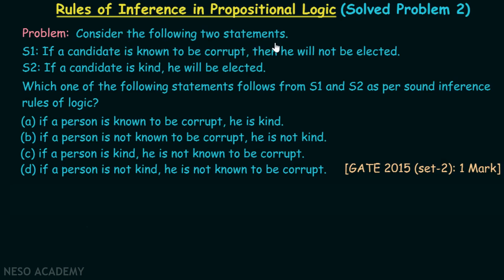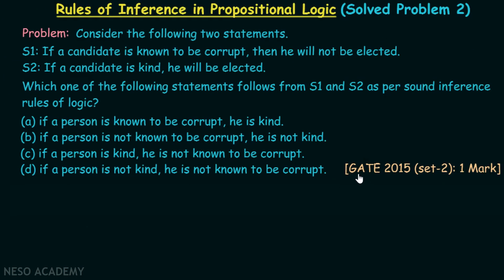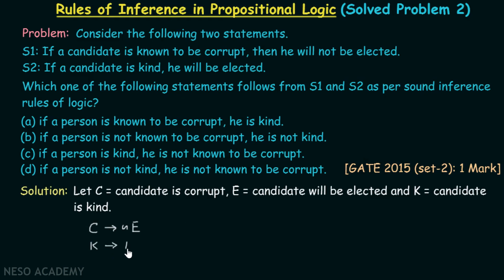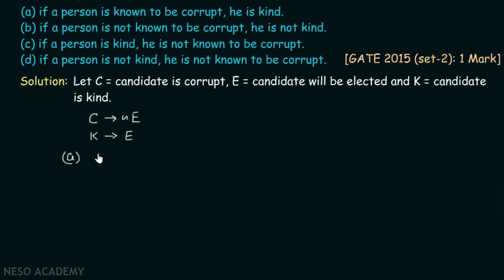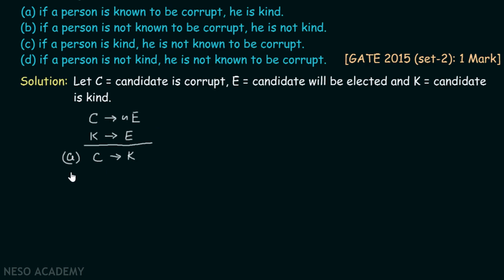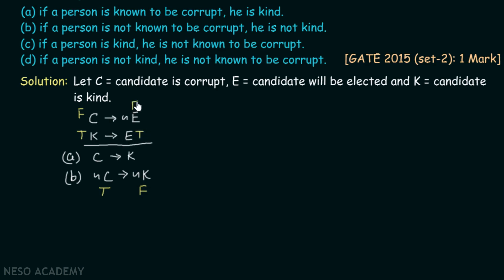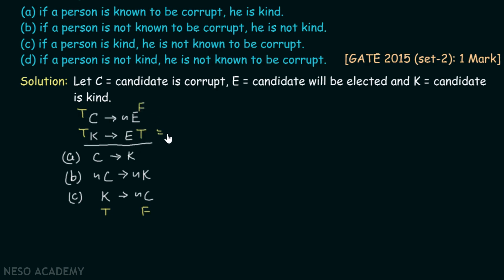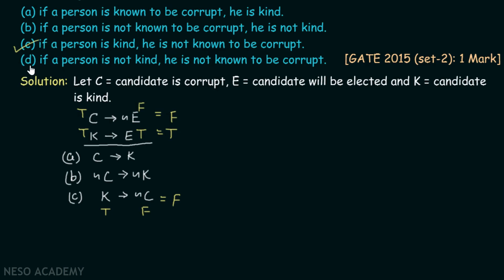Rules of Inference in Propositional Logic (Solved Problem 2)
Discrete Mathematics: Rules of Inference in Propositional Logic (Solved Problem 2)
Topics discussed:
1) Solution of GATE 2015 problem on rules of inference.